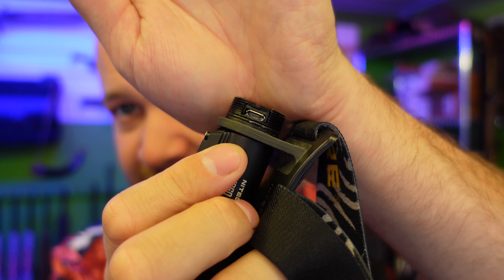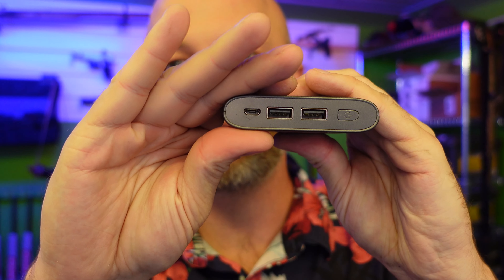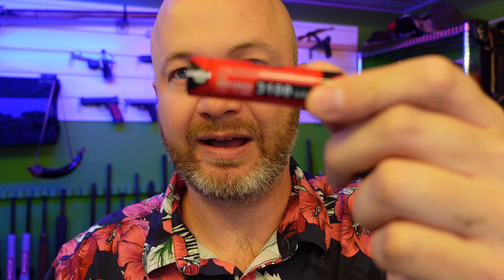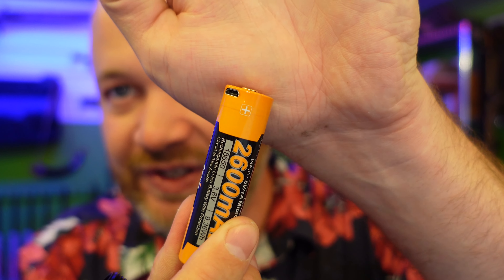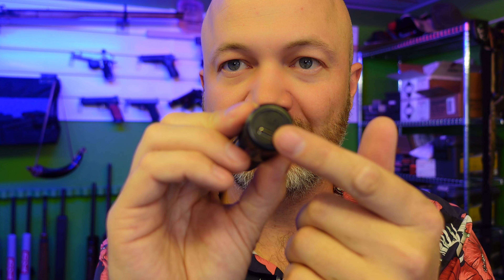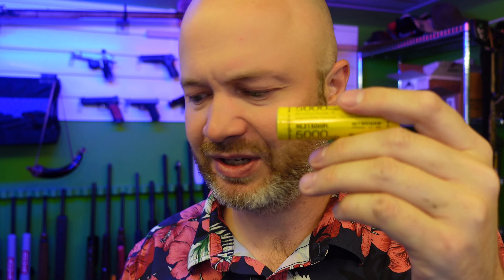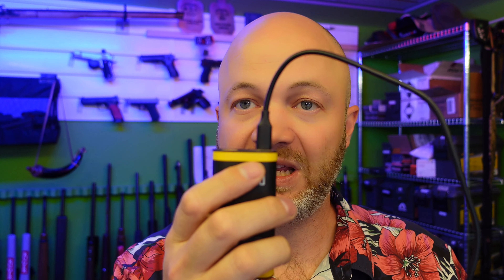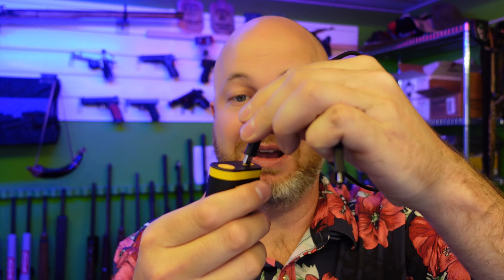Recharging Battery Reviews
I'll go through some of the different styles of flashlight chargers.